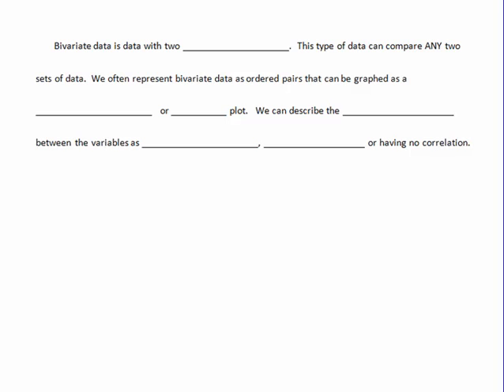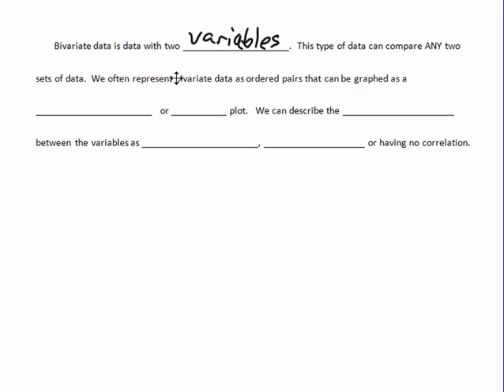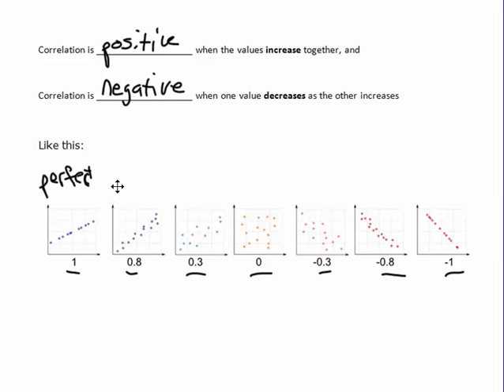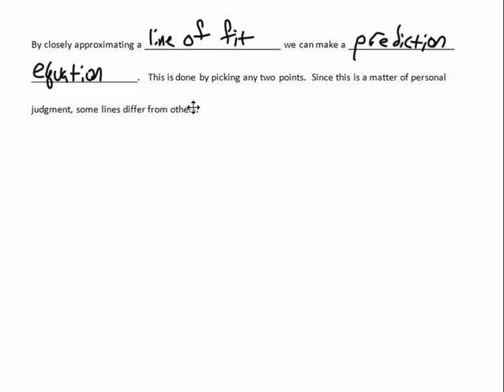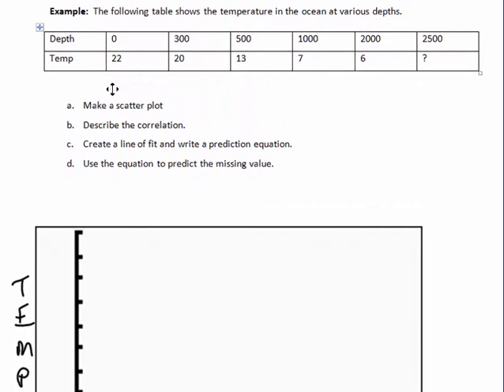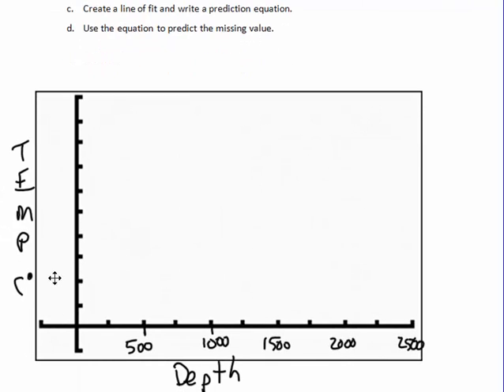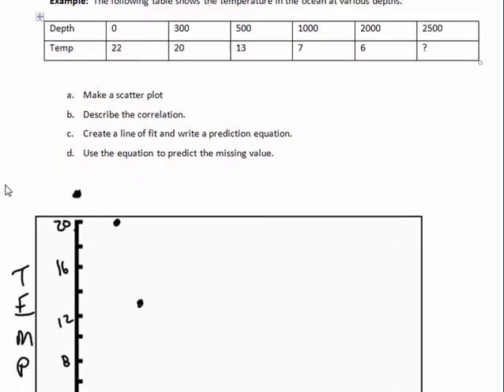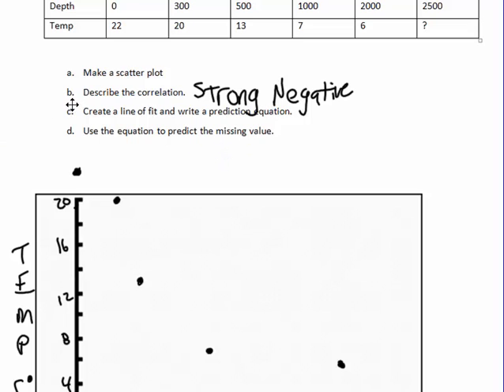Thornburg Algebra 2 ch 2.5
Guided notes over scatter plots and correlation